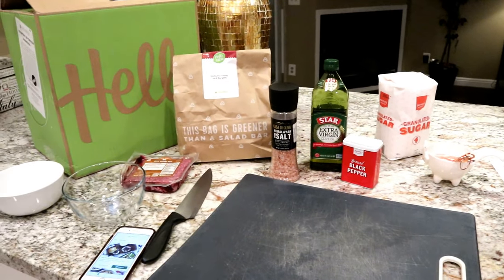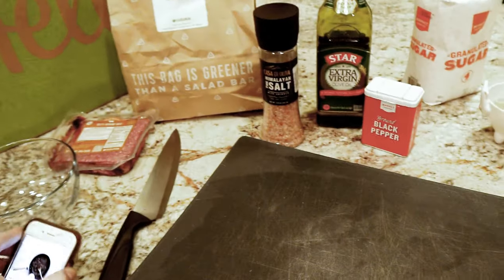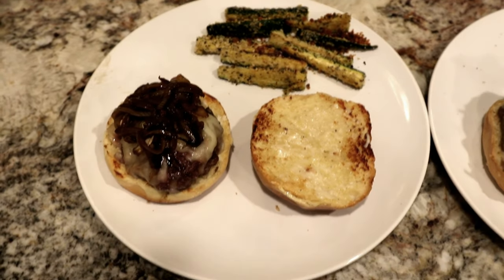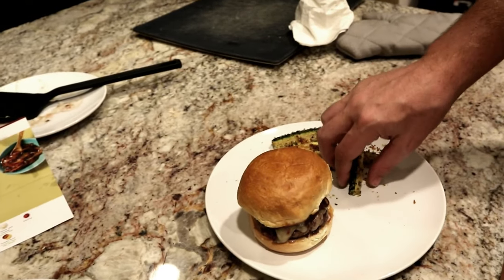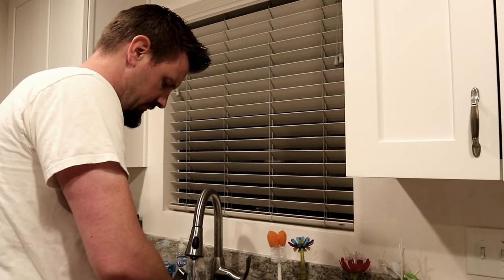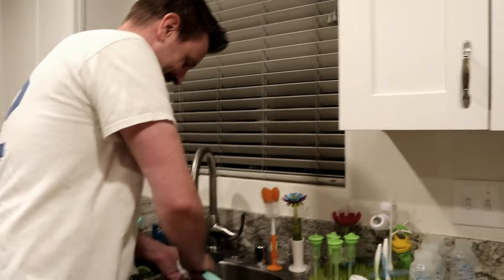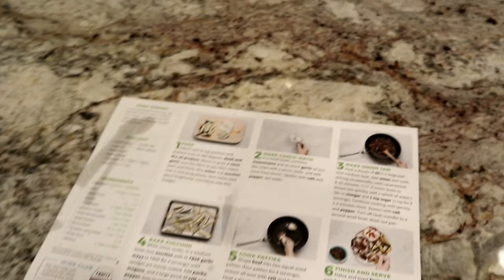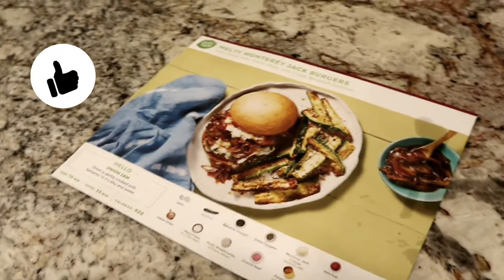COOK WITH ME! | IS HELLO FRESH WORTH IT? | YOU WONT BELIEVE THIS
Hey Guys! Come cook with me! I tried Hello Fresh so you don't have to! Get a glimpse of what you should expect when you receive your meal kit. All the ingredients come pre-packed in a bag so its easy for you to grab a meal and get to cooking! Not sure if you're interested or not? Then come cook with me and hear my first impressions of this meal kit service known as Hello Fresh!

If you'd like $40 off of your first order use my code MAMA2BOYZ

-Sandee Dee xOxO